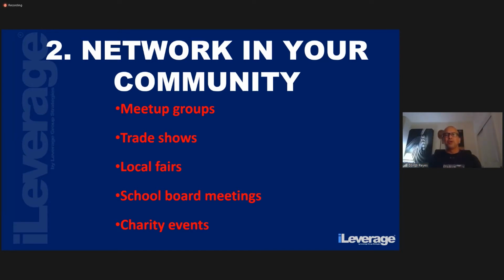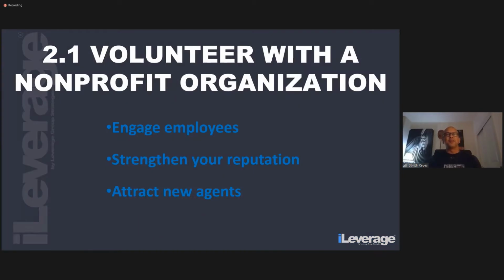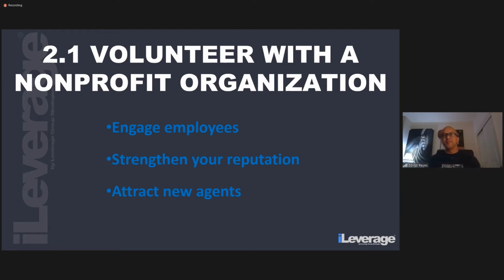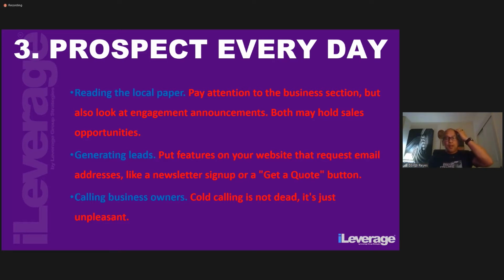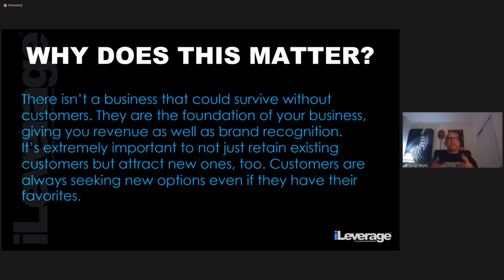5 ways to get more Clients - Dondi Reyes - 10.26.2020